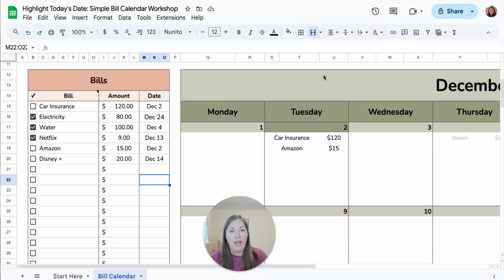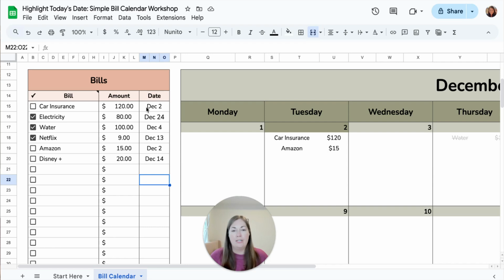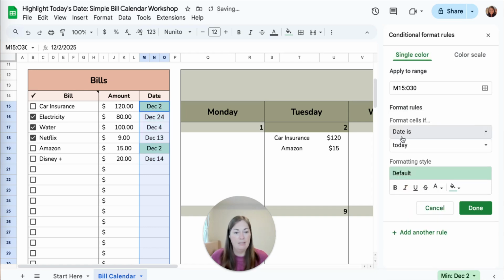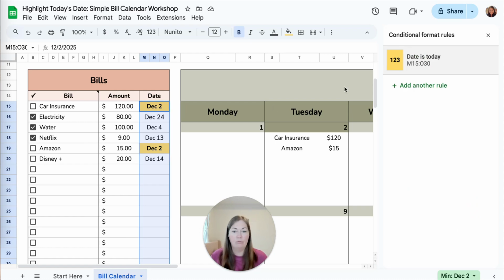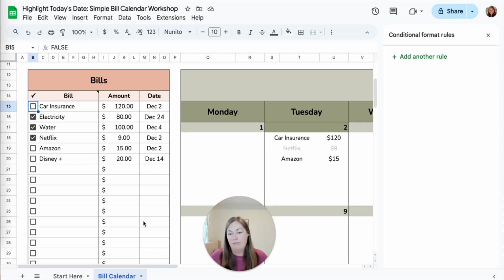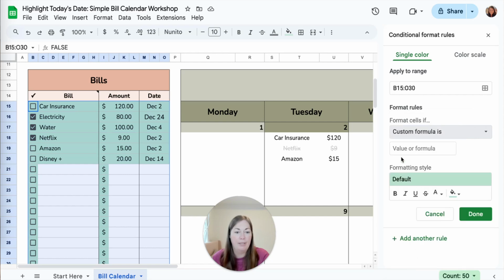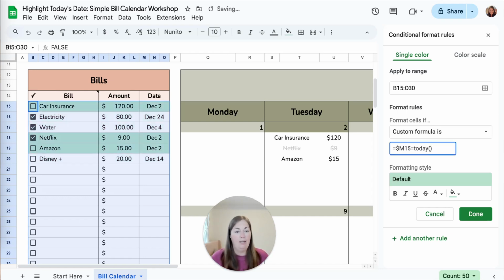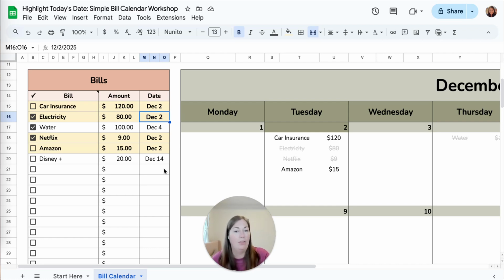Highlight Today's Date Automatically in Google Sheets | Conditional Formatting Tutorial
Want Google Sheets to automatically highlight today's date so nothing slips through the cracks?

In this quick tutorial, I’ll show you two easy ways to make today stand out on your calendar, task list, planner, or any spreadsheet you use.

You'll learn how to:
✨ Highlight only the cell that matches today’s date
✨ Highlight an entire row when the date in that row equals today
✨ Make your spreadsheet more visual, functional, and beginner-friendly

This tutorial works perfectly for:
✔ Budget spreadsheets
✔ Content calendars
✔ Task and project trackers
✔ Bill calendars
✔ Daily or weekly planners

Whether you’re setting reminders, tracking deadlines, or simply making your spreadsheet more visual, this easy trick helps keep today front and centre automatically.

☑️ Formula: =$M15=today()
$M15 is the cell where you have the first date in your range